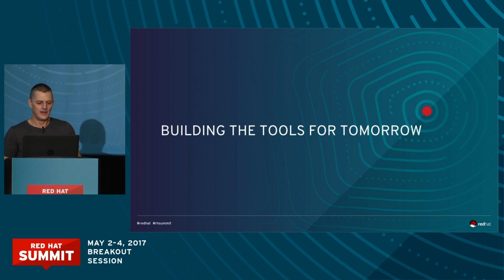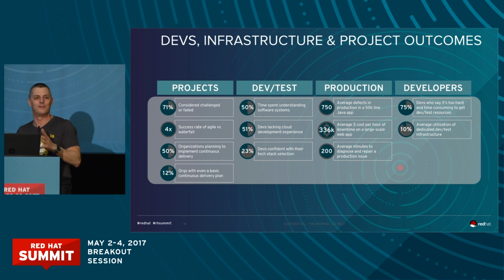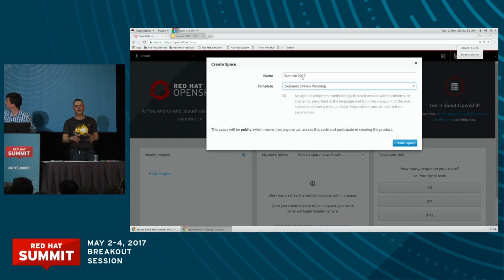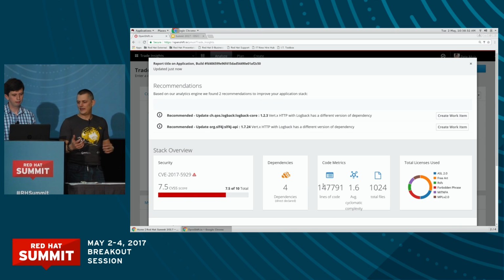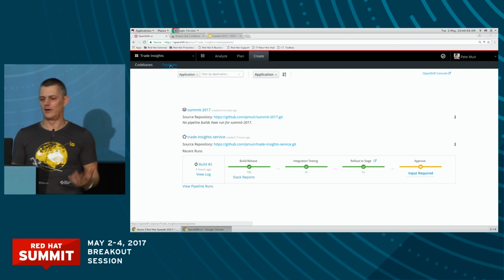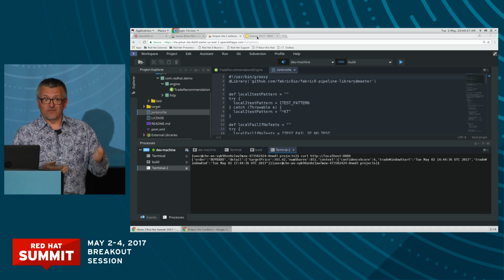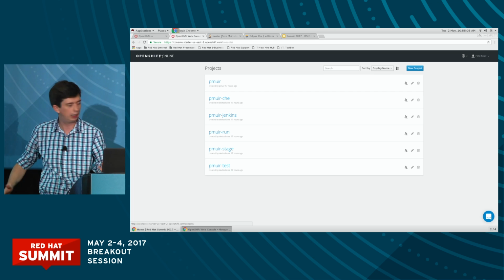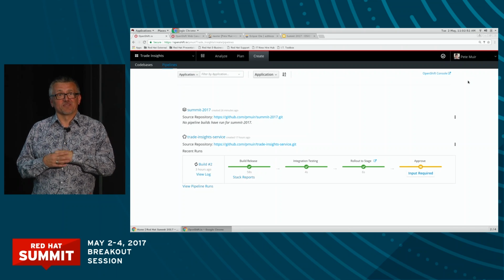An introduction to OpenShift.io, an end-to-end OpenShift development platform in the cloud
The group shares the development journey of OpenShift.io, and the various developer needs considered when creating the product. They give a product demo of OpenShift.io, showing the benefits of developing, testing, and running on the same platform. The breakout session closes with an audience Q&A.